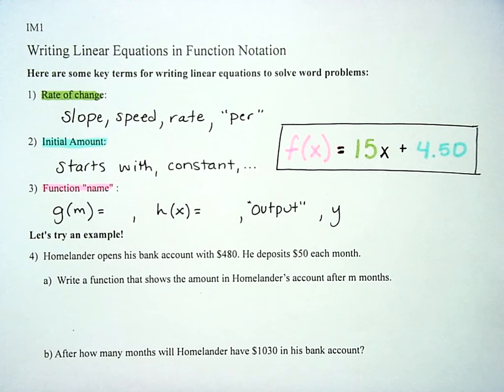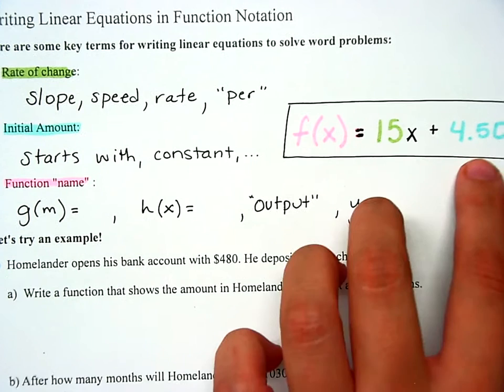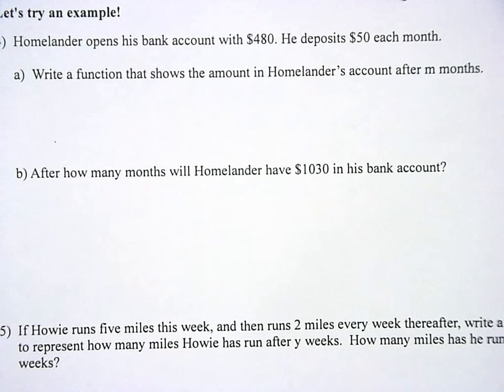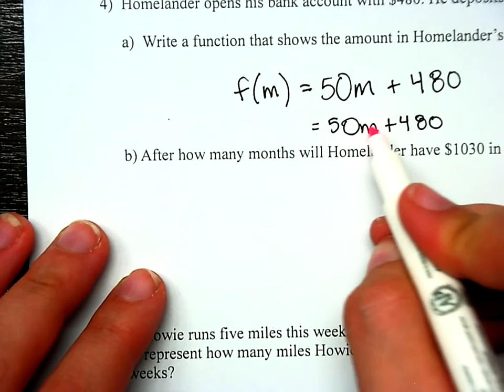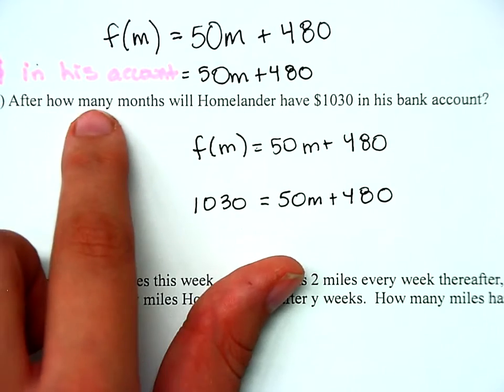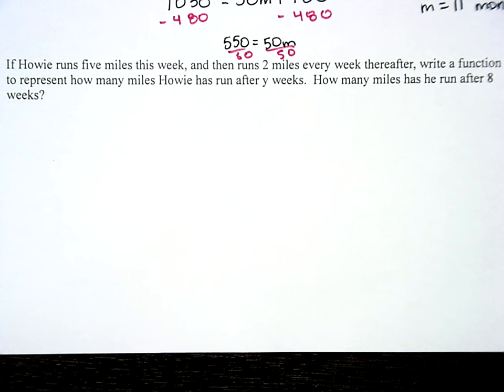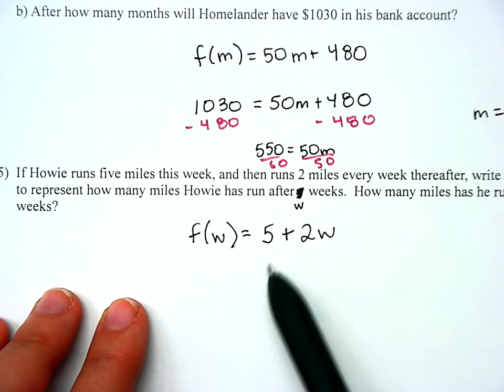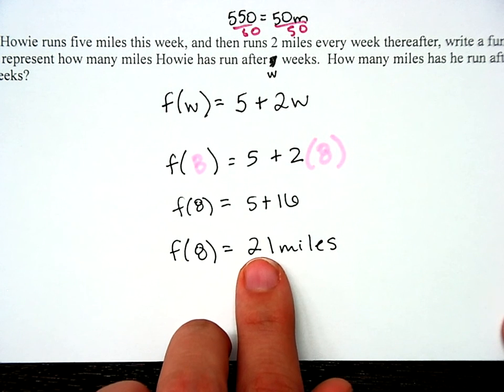IM1 Writing Linear Equations in Function Notation to Solve Word Problems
Hi mathematicians! I teach you how to write linear equations in function notation and how to use them to solve the given word problems.